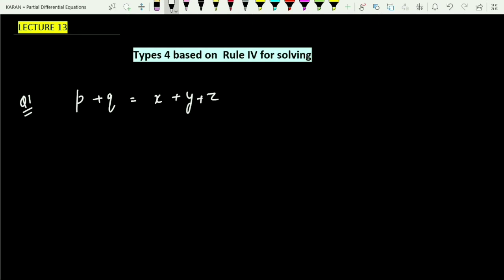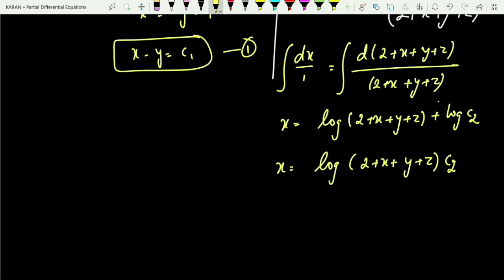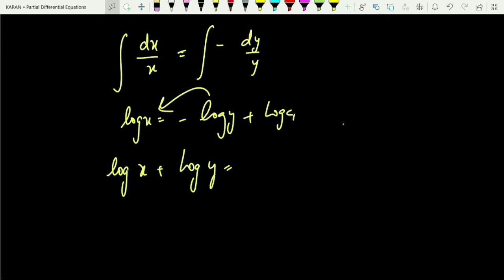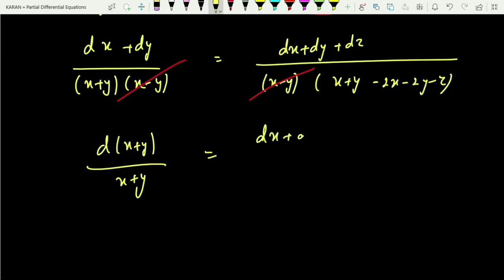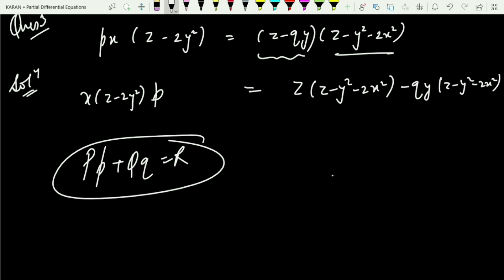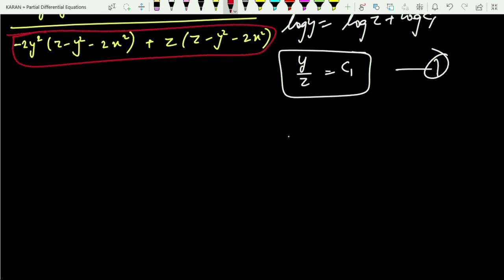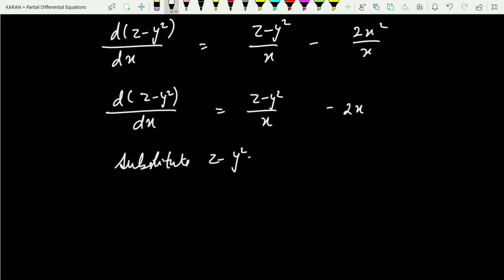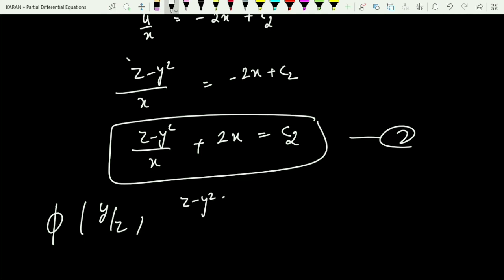Lecture 13 || Solved Questions based on Rule IV || Partial Differential Equations